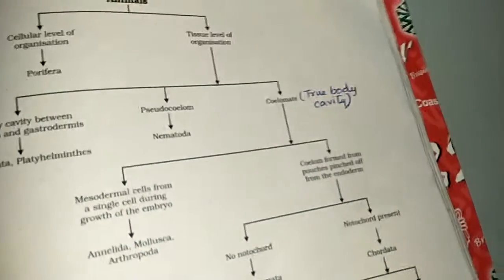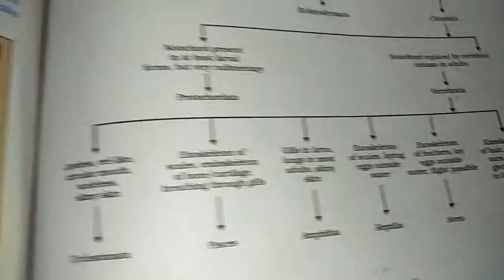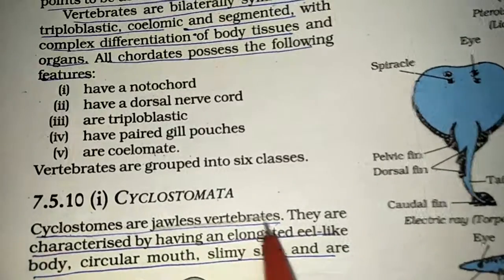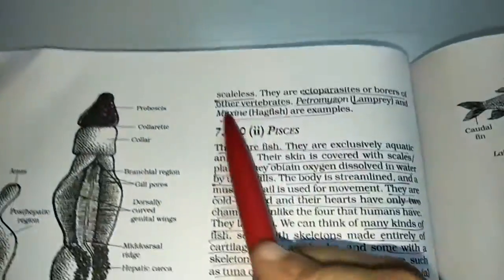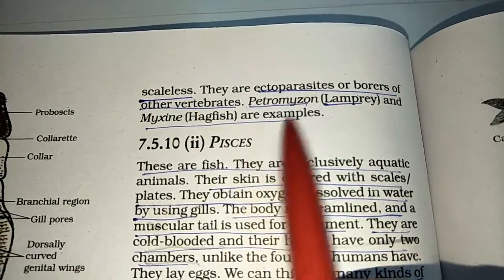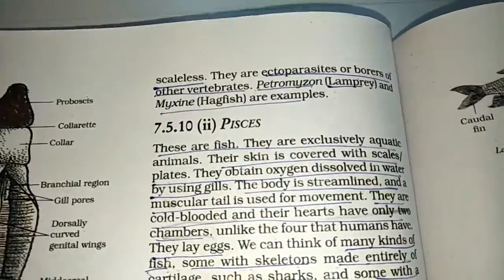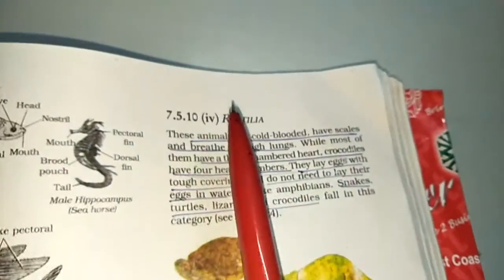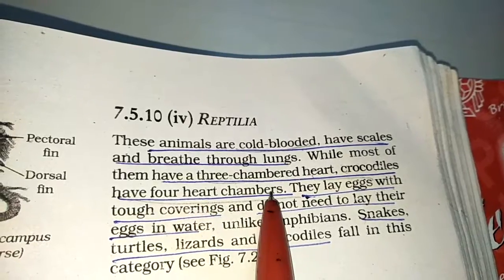Vandana rao,std IX,L-7,part 7